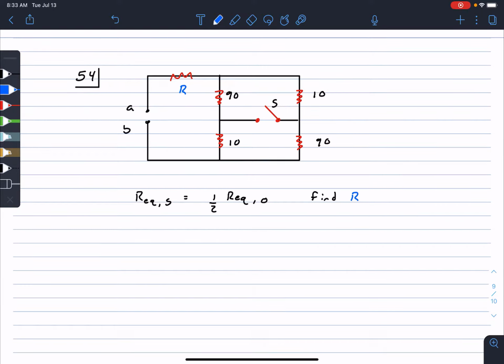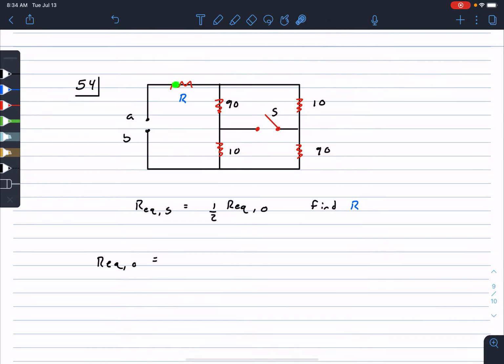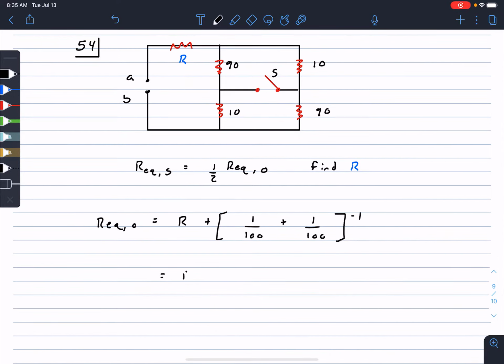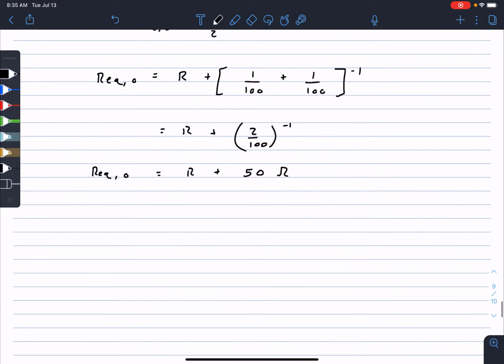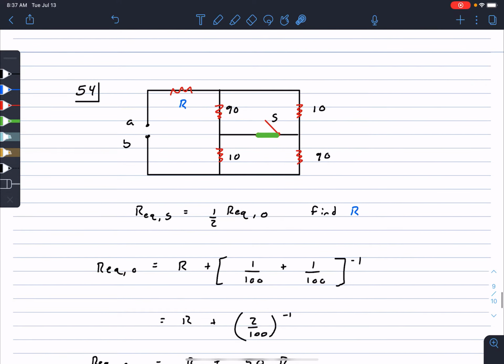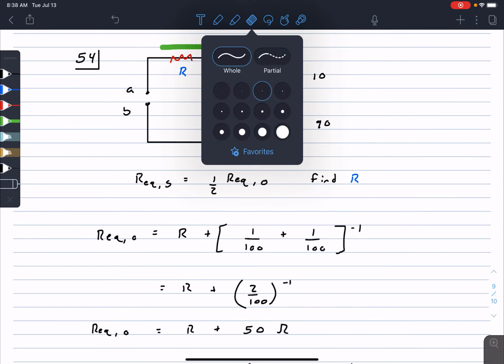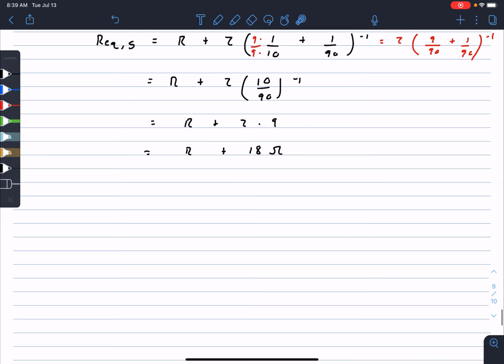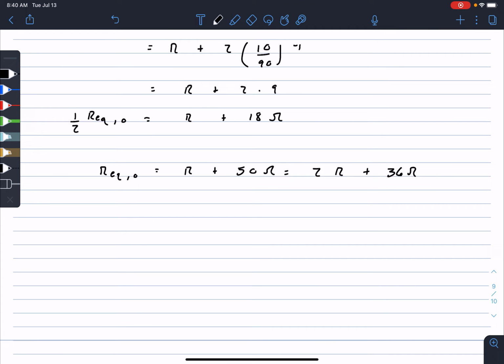Resistors in Series and Parallel 4